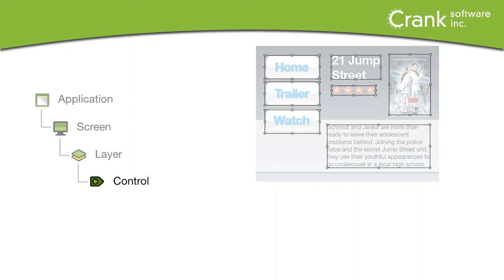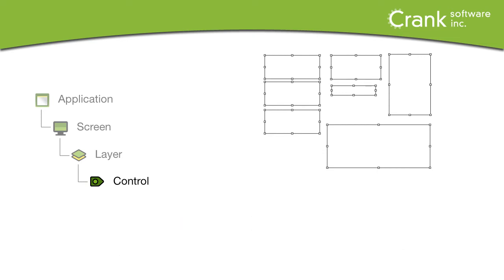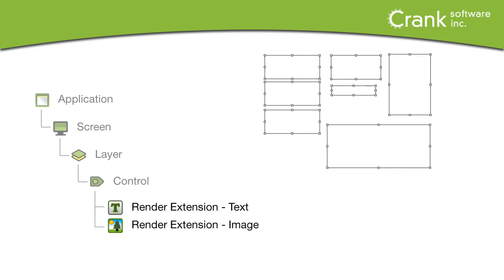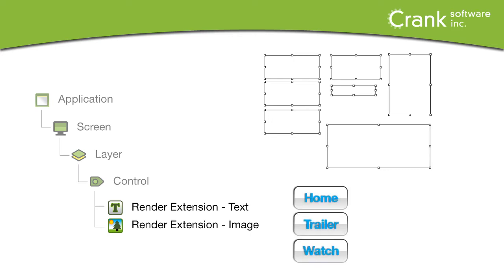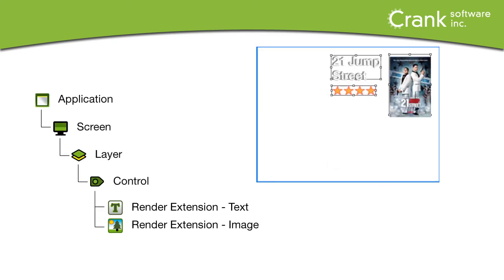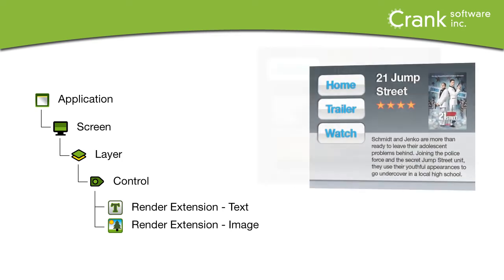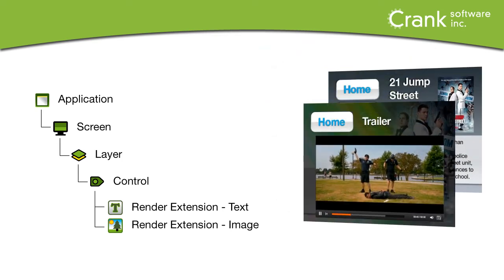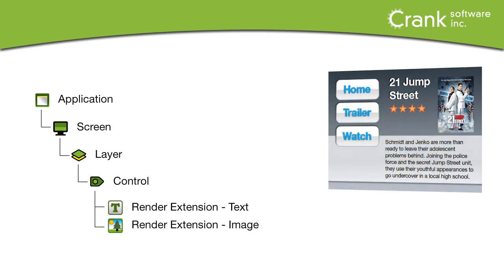The Application Model in Storyboard Designer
The Application Model in Storyboard Designer shows how your content is organized within your project.